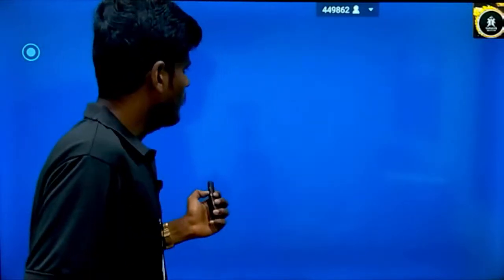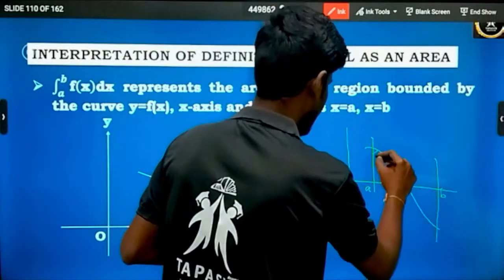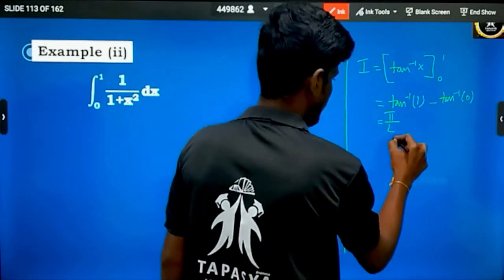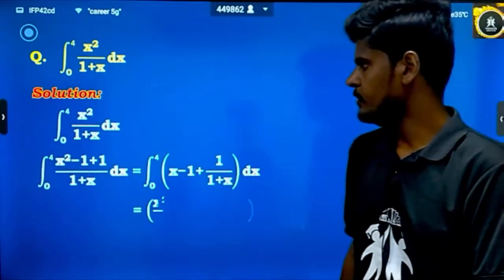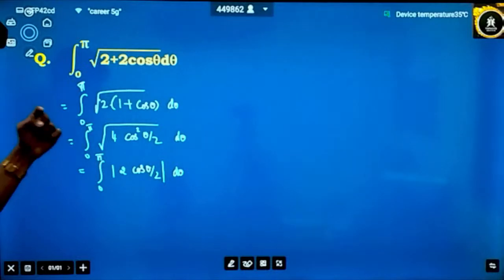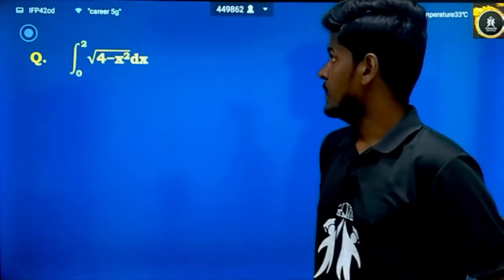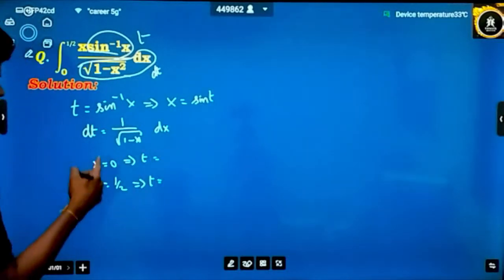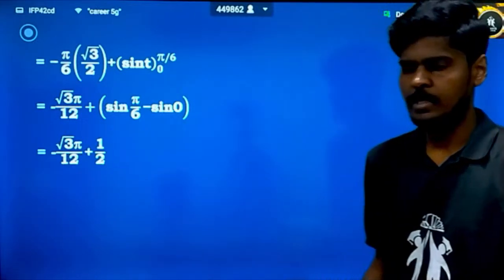12th Boards Revision I MATHS I INTEGRALS PART 5 I ARAVIND SIR I